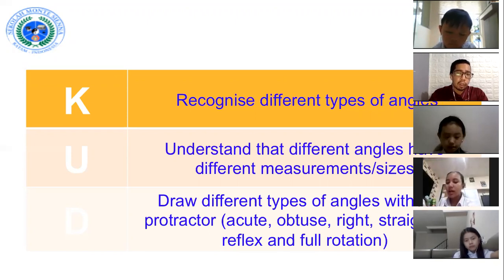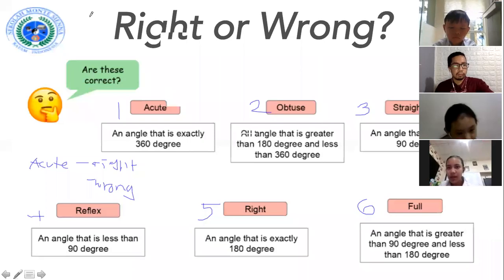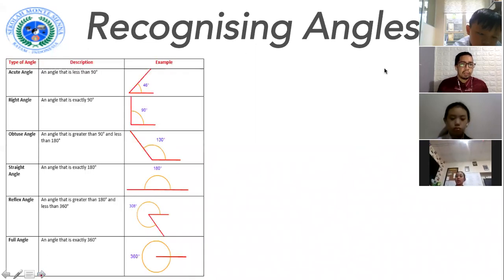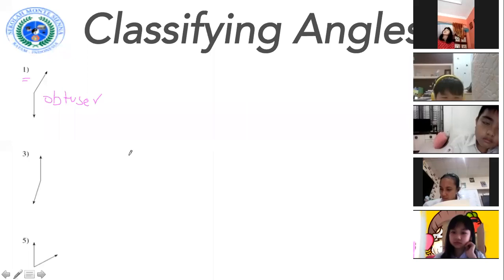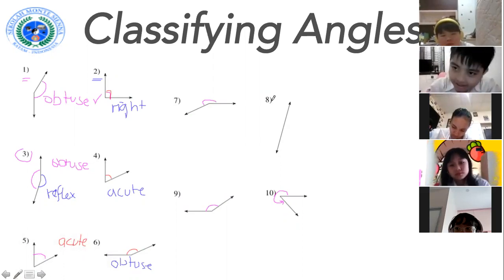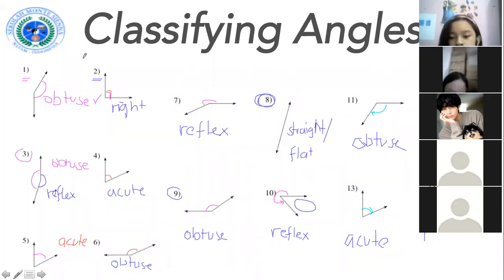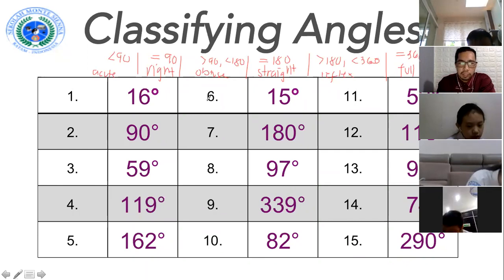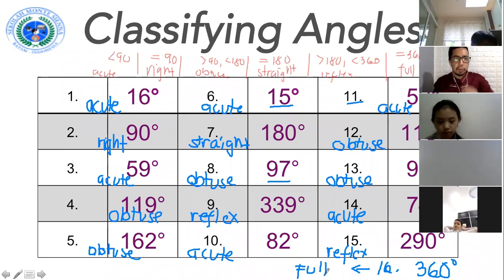P5 Angles Oct 19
Primary 5 Lesson: Angles